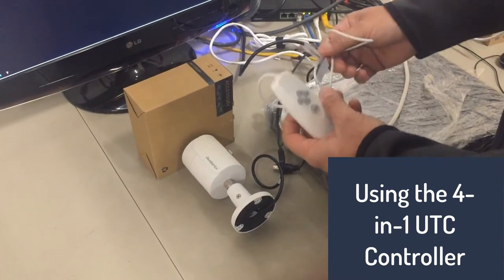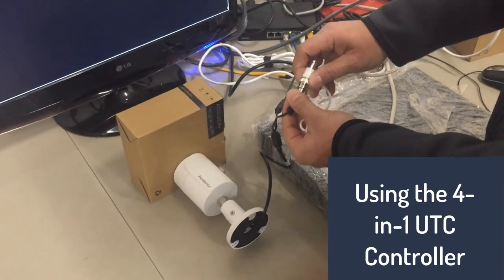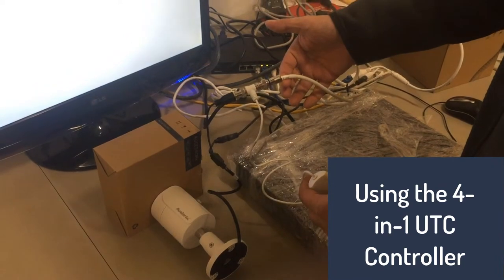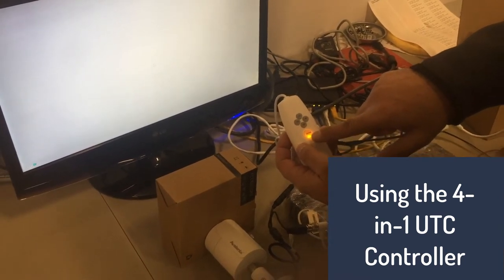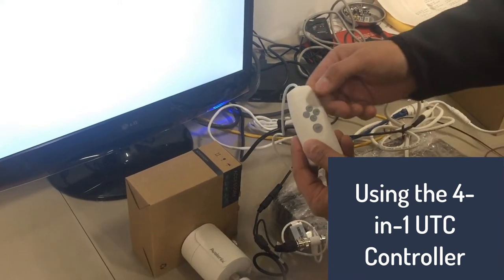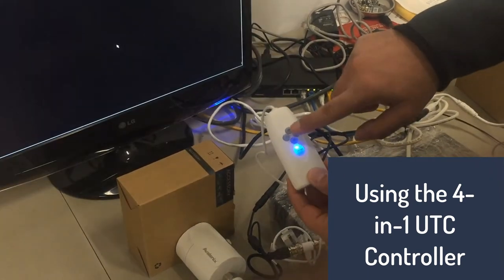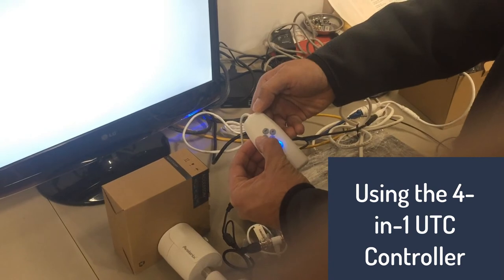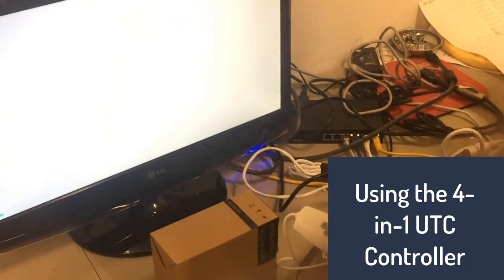How to use the 4 in 1 UTC Controller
In this video we show you how to use the 4-in1- UTC controller to switch an HD Analog Security Camera between different signal types such as CVI, TVI , AHD which are HD signals or CVBS for plain old analog resolution. You would want to set the camera to CVBS if you want to use the camera with an older 960H DVR. You can find this controller at CCTV Camera World on the following page: